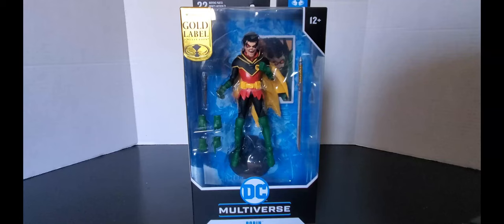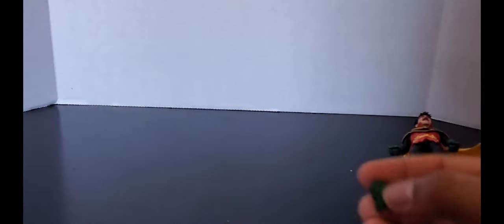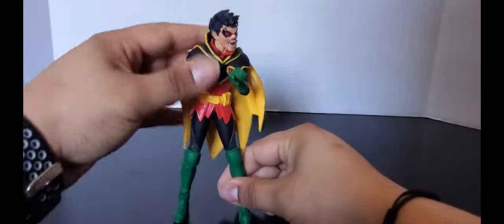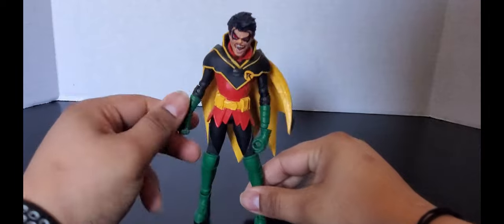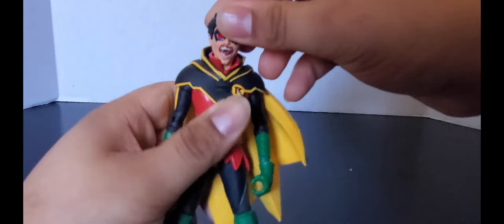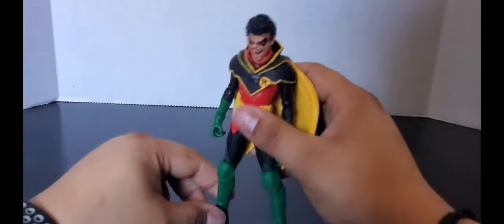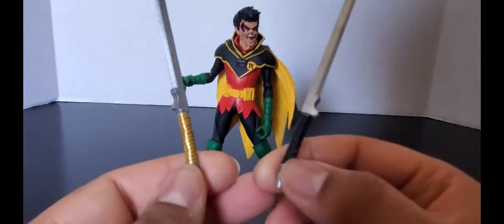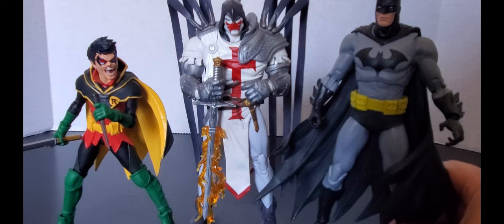McFarlane Toys DC Multiverse DC vs Vampires Gold Label Robin Figure